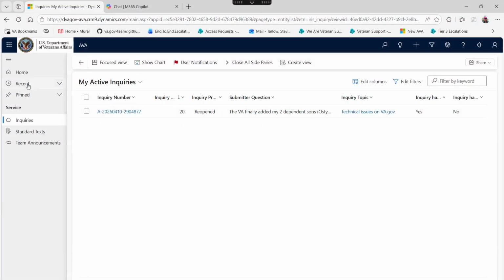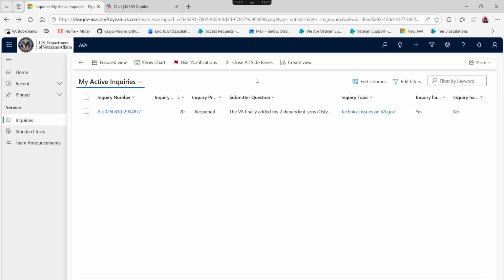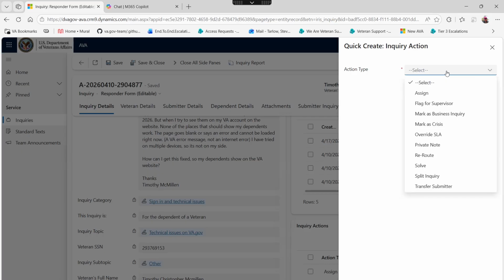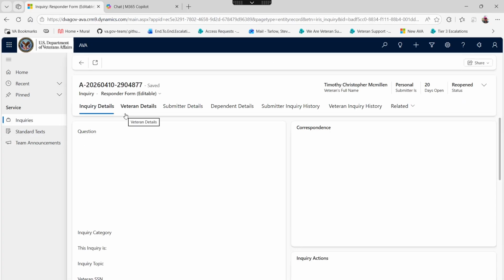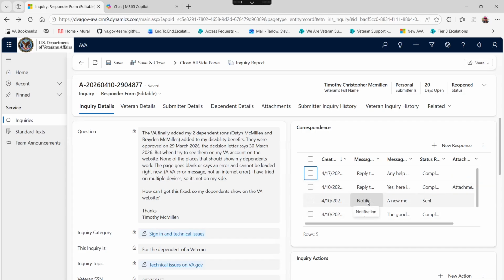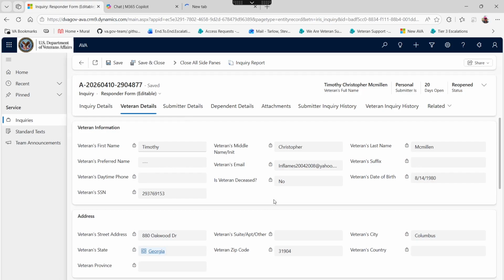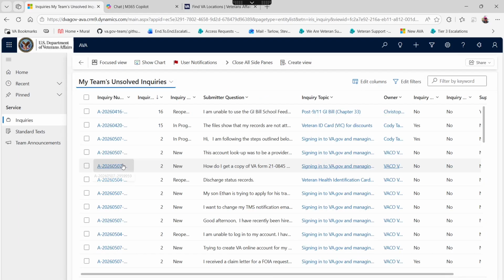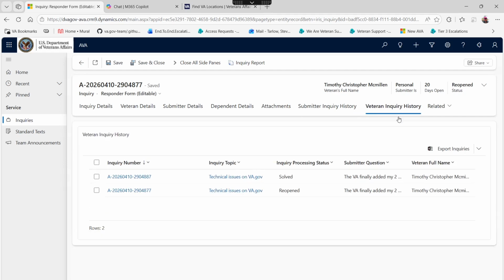Ask VA (AVA) Training No 1